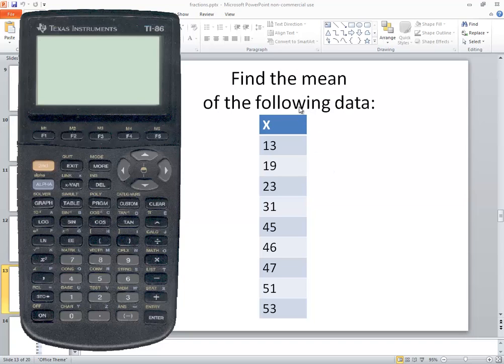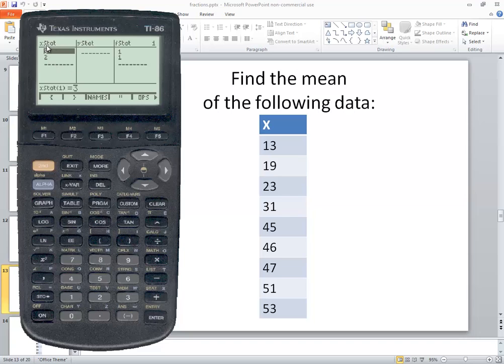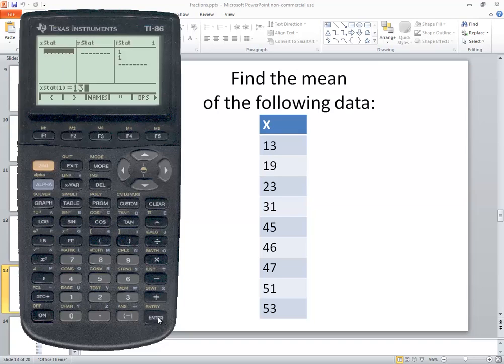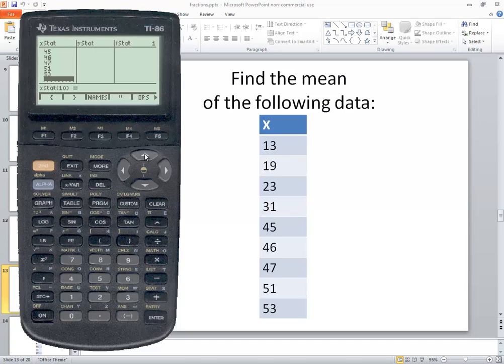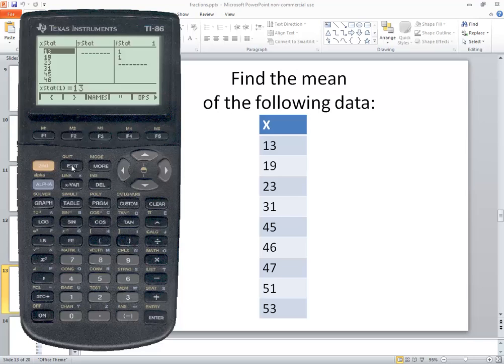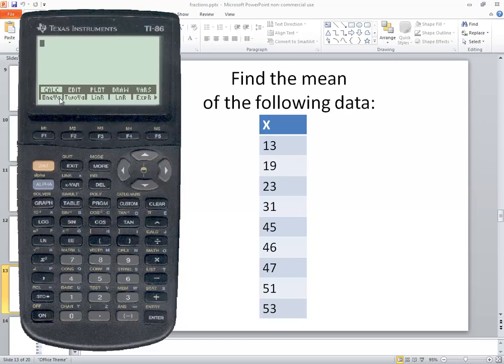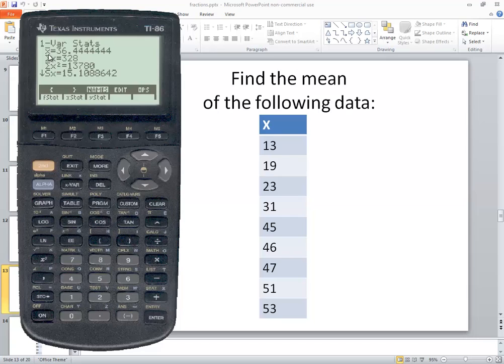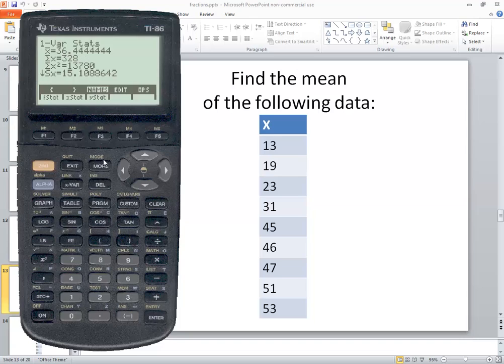TI-86 - Statistics - Mean